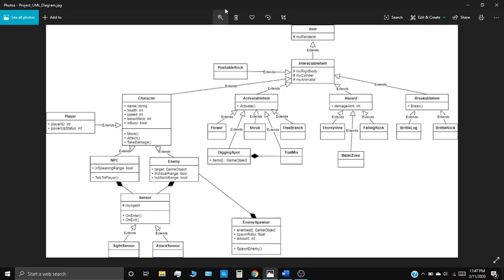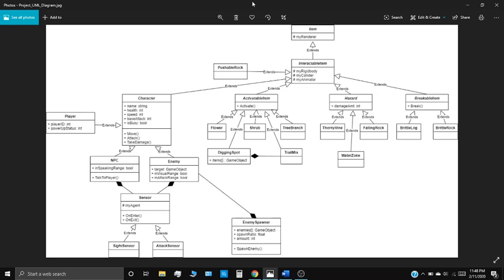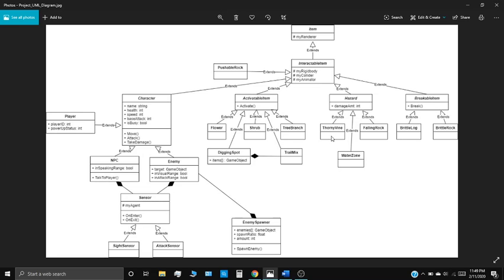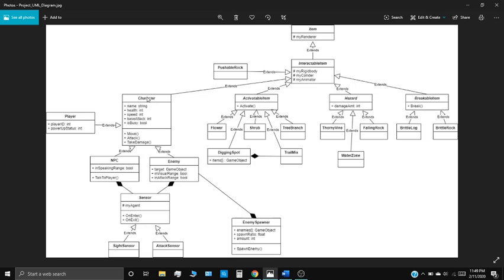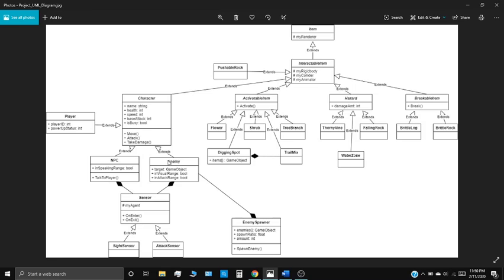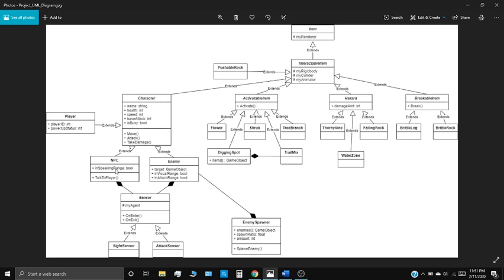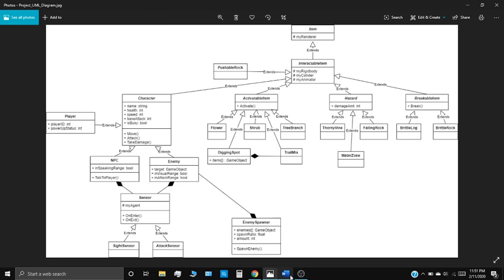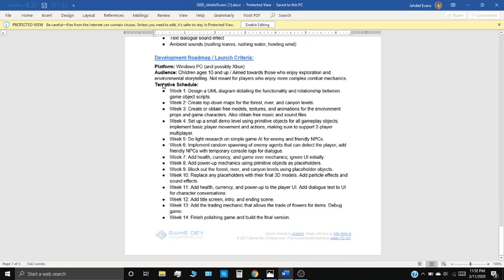Senior Project-Week 1 Recap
My week 1 recap of what I did for my Gaming Senior Project